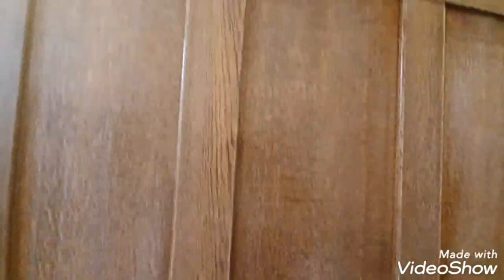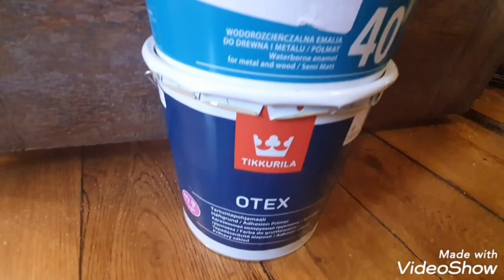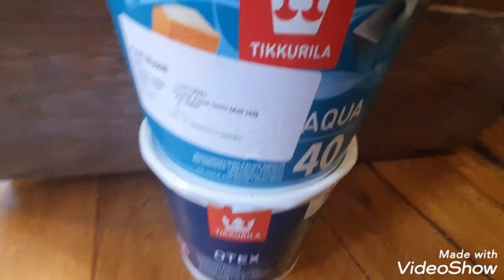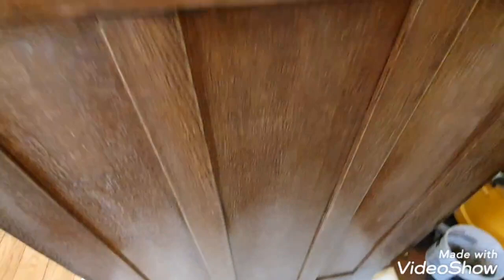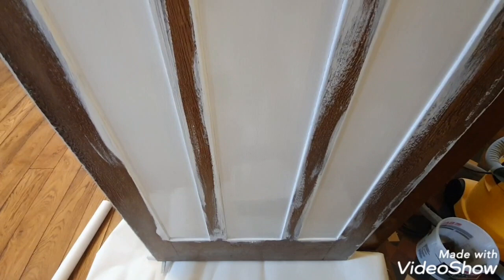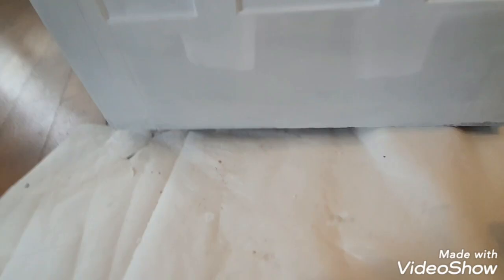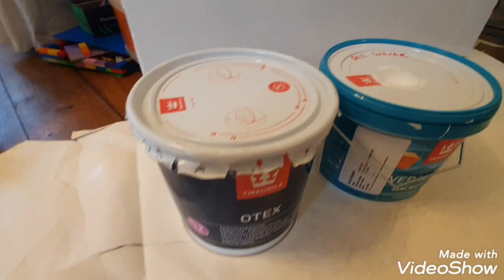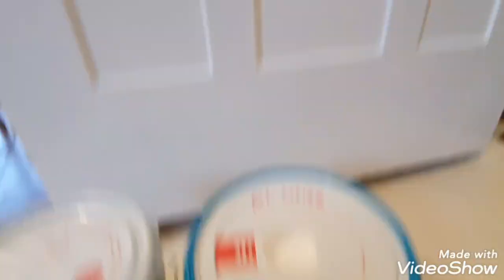How To Paint Over Gloss Varnish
Otex and Everal Aqua 40 mixed to a Farrow and Ball All White was used on this job as the customer wanted all the dark oak gloss varnish painted over. It was a process that had to be sanded down in between coats with a four coat system. The Otex is an etch primer and the Everal Aqua 40 is a satin finish. I chose Otex because it is solvent based and dries quick but blocks out any staining from the varnish. The satin was waterbased and can be used with Otex. Two primers and two top coats gave a solid finish.